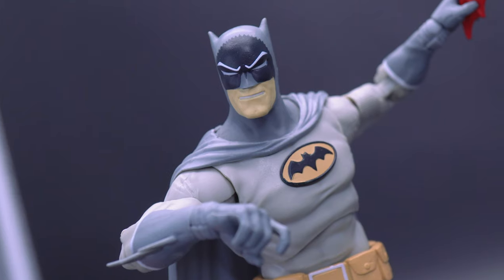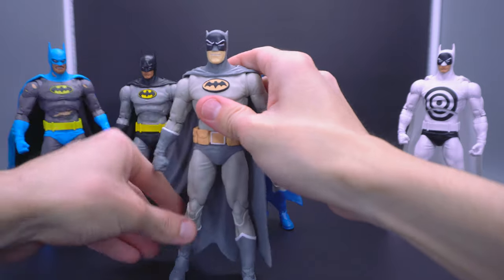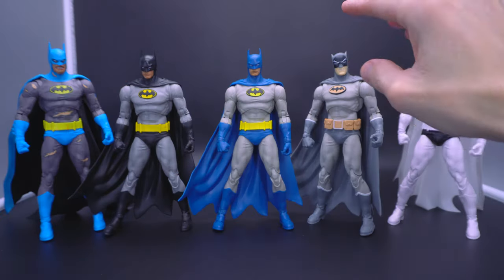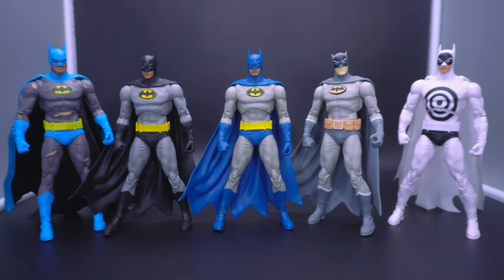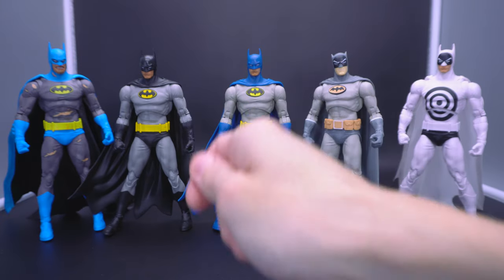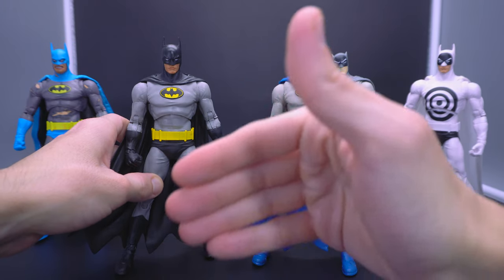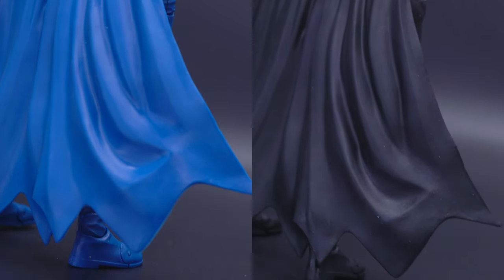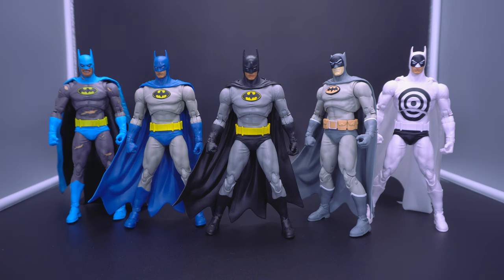Ranking Every McFarlane Knightfall Batman Figure (2024)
With the amount of releases we have of thisbuck, and the end of the year rapidly approaching, I thought I'd rank the current slate of Knightfall Batman figures so far! Does it have the right to become the NEW Definitive Batman sculpt??

Equipment I Use:
Sony a6400 Mirrorless Camera
Shure MV7 Microphone
Motorized Rotating Display Stand
Logitech C922 Webcam